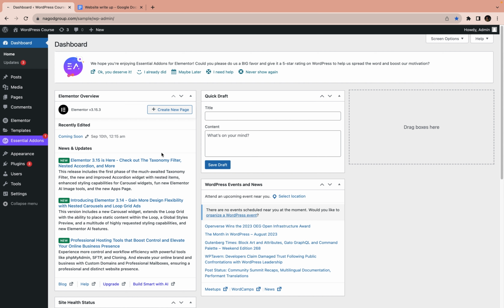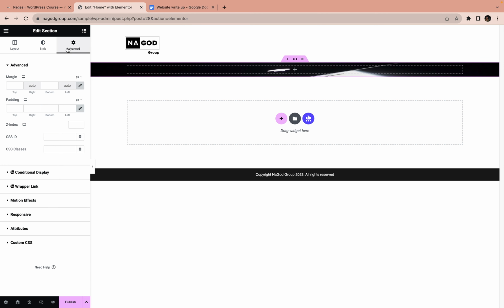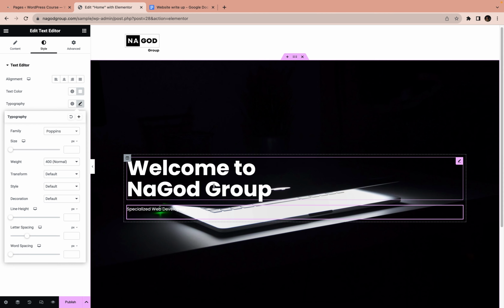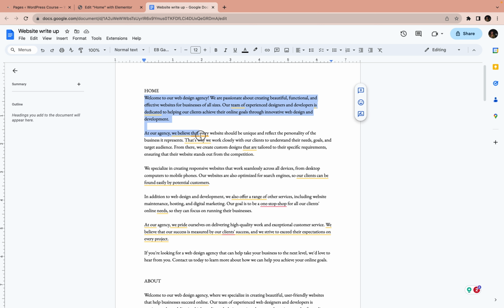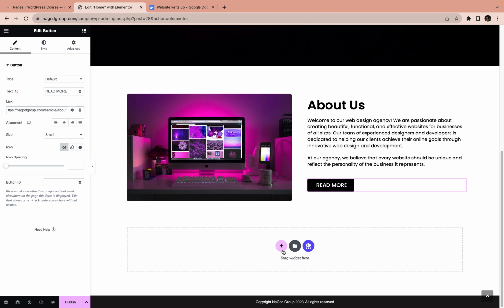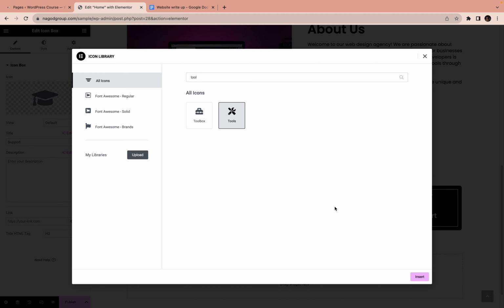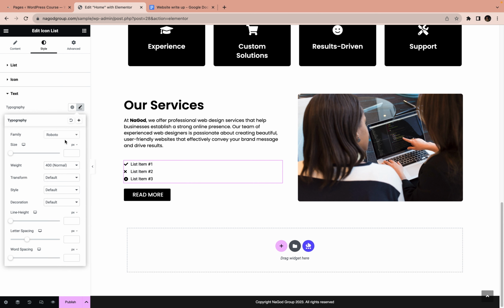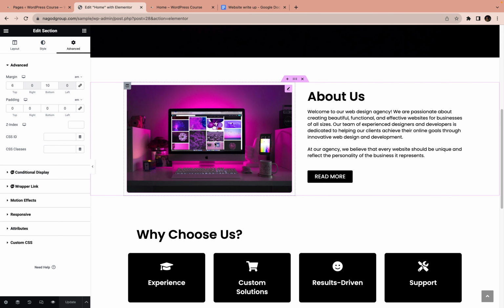How to Design a Homepage on WordPress | Step-by-Step Tutorial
Welcome to our comprehensive WordPress tutorial on designing a stunning homepage! Whether you're a beginner or looking to enhance your web design skills, this step-by-step guide will walk you through creating a visually appealing and functional homepage for your WordPress site. In this tutorial, we'll cover:

- Choosing the right theme
- Customizing your homepage layout
- Adding engaging content and images
- Utilizing widgets and plugins
- SEO best practices for homepage design

By the end of this video, you'll have all the tools and knowledge you need to create a homepage that captivates your audience and enhances your online presence.